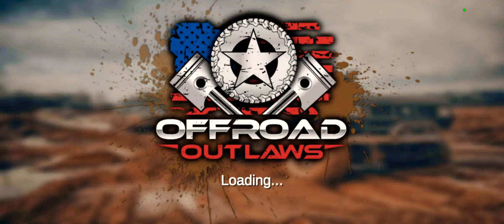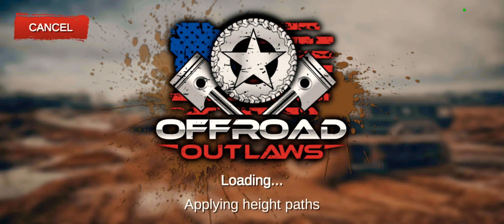top speed run of bulma Jeep Wrangler